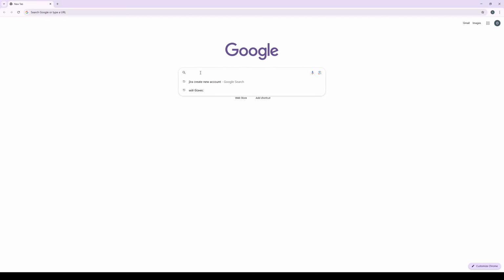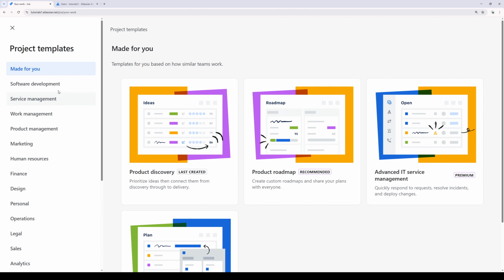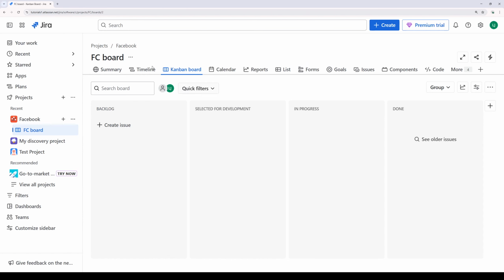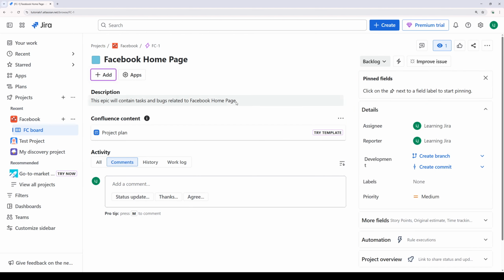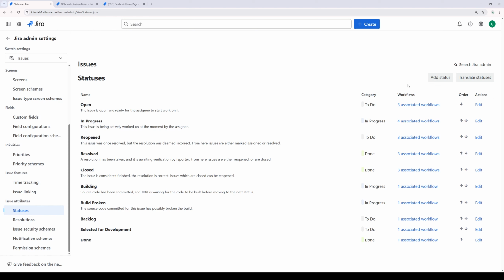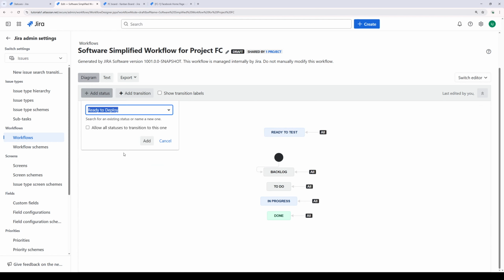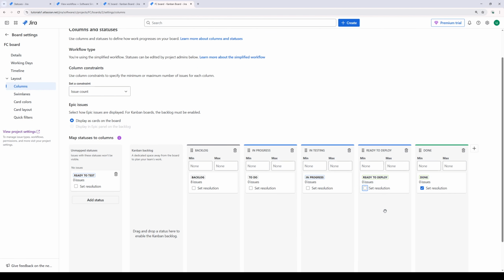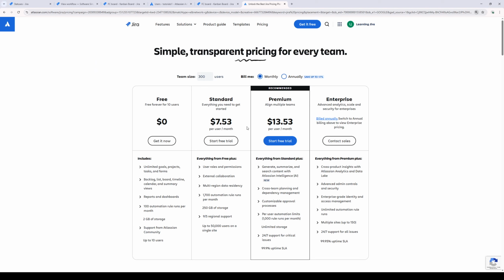📌Jira Basics Explained – How to Set Up & Use Jira in 2025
🚀 Learn how to create a Jira account in 2025 and configure it for your team! In this tutorial, I’ll walk you through the Jira new UI, covering everything from account setup to Kanban board configuration. Perfect for junior project managers and beginners looking to get started with Jira!

📖 What You’ll Learn:
✔️ How to create a Jira account
✔️ Jira pricing models explained
✔️ Main types of Jira issues
✔️ How to modify statuses and workflows
✔️ How to create projects and tasks
✔️ How to set up a Kanban board

Timecodes:
00:00 - Introduction
01:30 - Create Account
04:42 - Create Project & Tasks
09:06 - Create Epics & Tasks
10:06 - Jira Issue Tree
13:01 - How to quickly create tasks in Epics
15:28 -  Issue Types & Workflow
19:25 - Workflow schemas
22:15 - Configure Kanban Board
26:16 - Add more Jira users
27:00 - Summary
28:14 - Jira Pricing